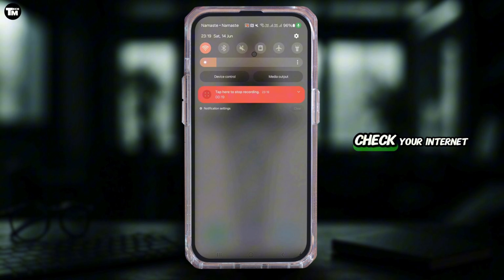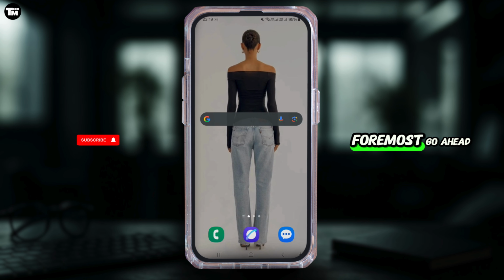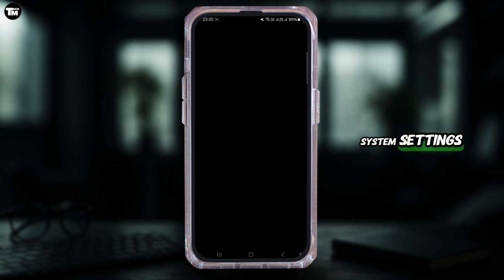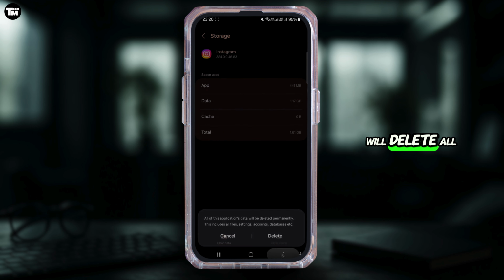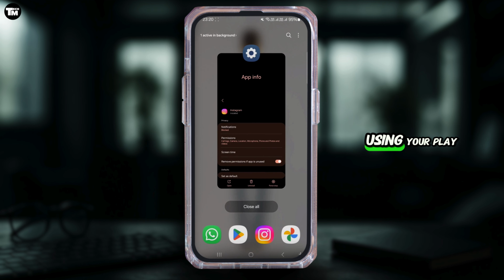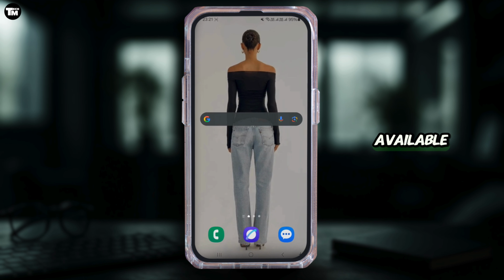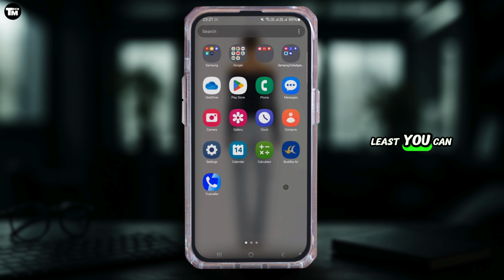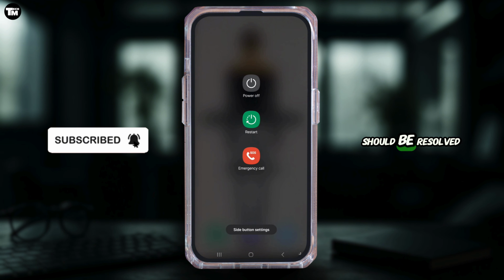How to Fix Instagram App Not Working in Android/iPhone (2025)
Instagram refusing to load, crash-looping, or showing a blank feed on your Android or iPhone in 2025? This video is your step-by-step guide to get the app running again—covering force-quit and cache wipes, iOS/Android permission resets, network and DNS tweaks, battery-optimizer exclusions, and the latest patch fixes so you can scroll, post, and DM without interruptions.

Timestamps
0:00 Introduction
0:10 How To Fix Instagram App Not Working